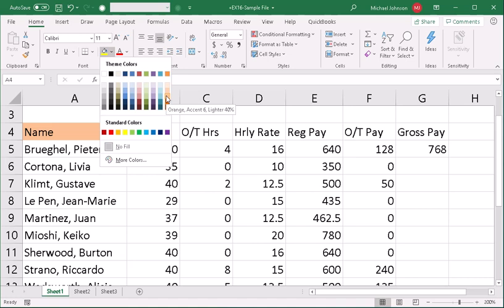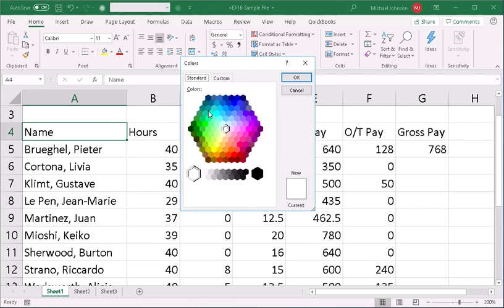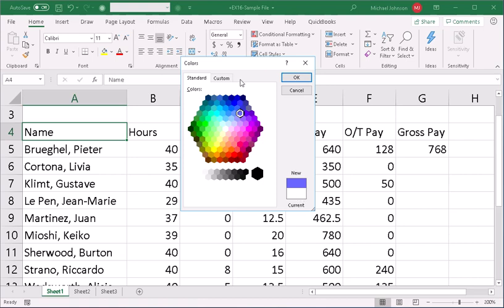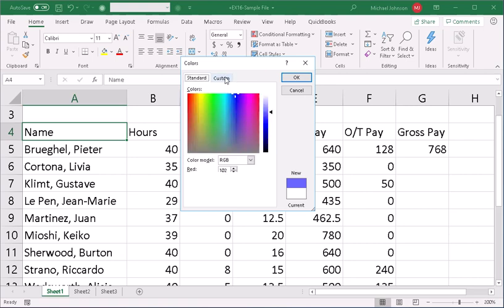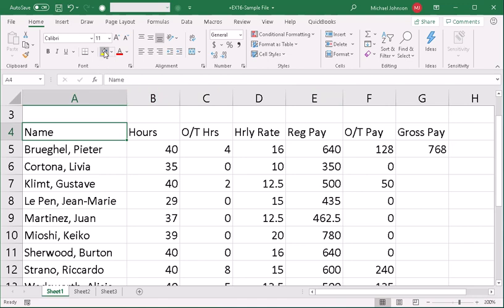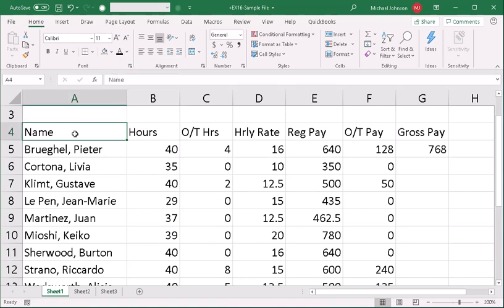Cell colour - Mike